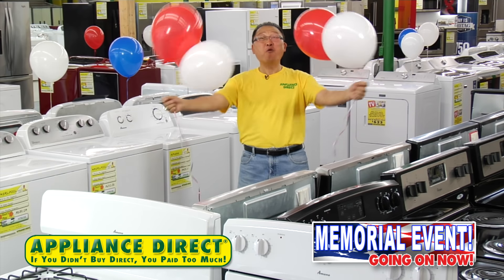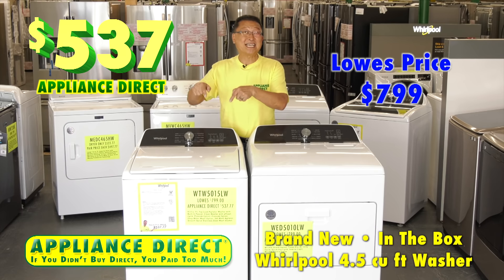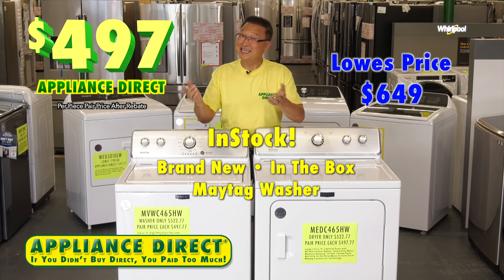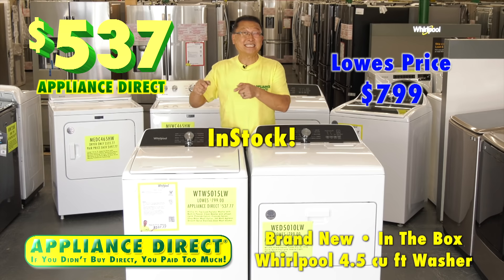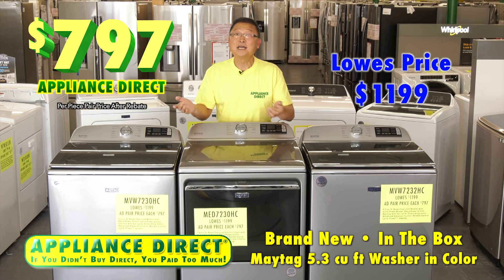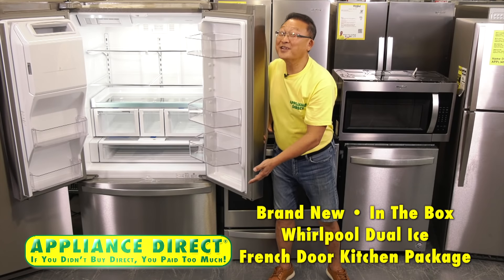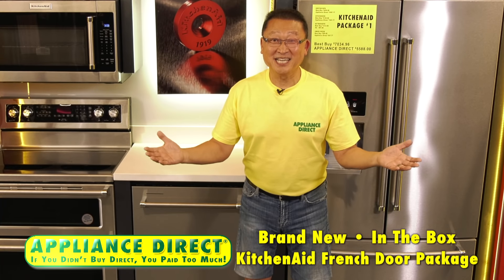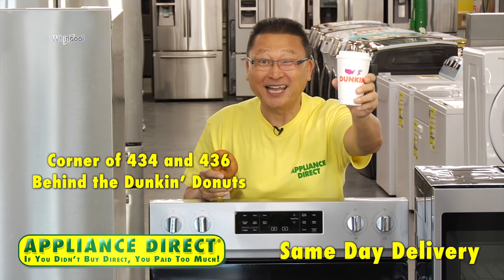Appliance Direct Altamonte Packages. Memorial Day Event is going now.